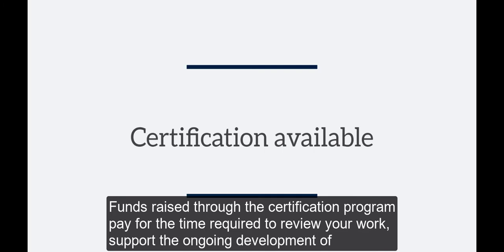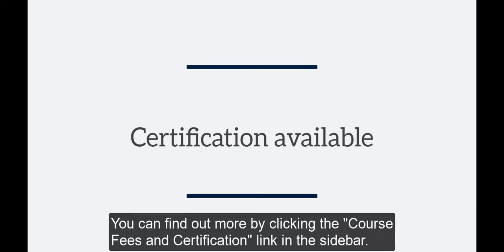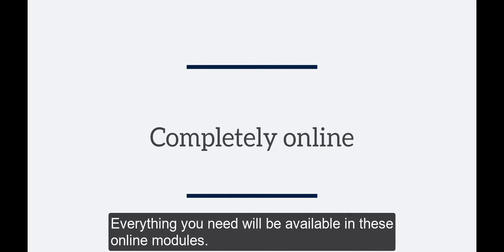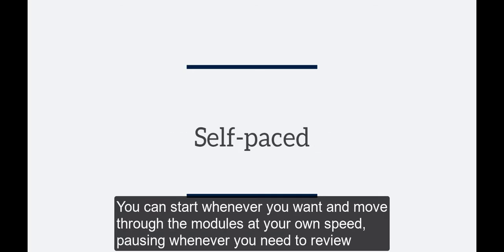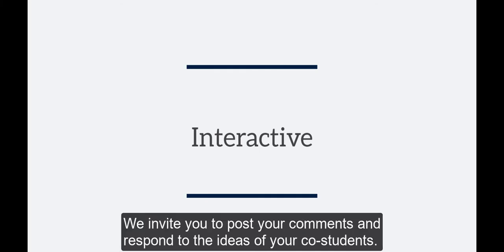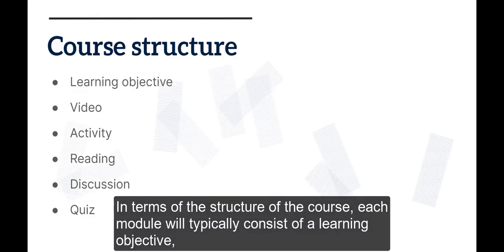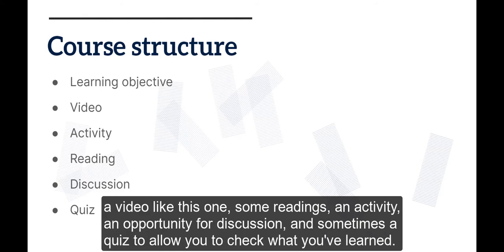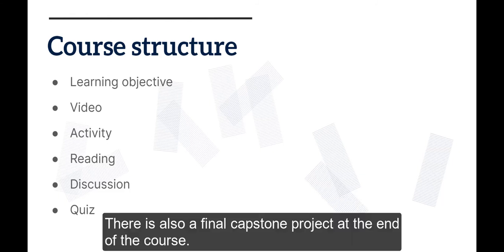Setting up a journal in OJS 3.3. Module 1: Course introduction